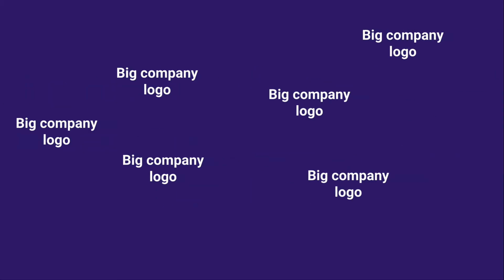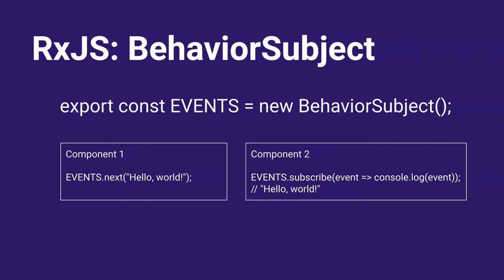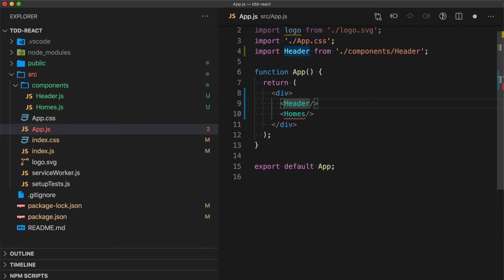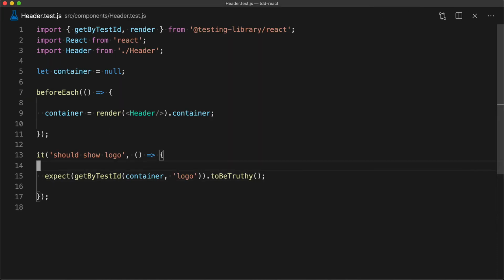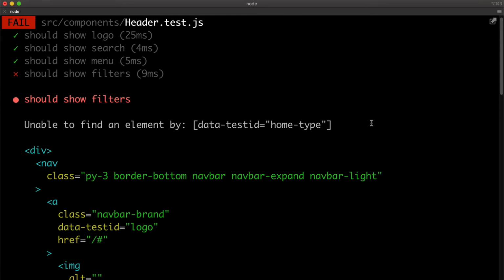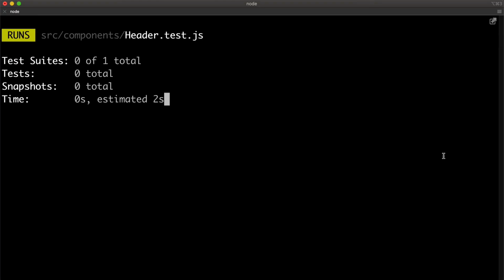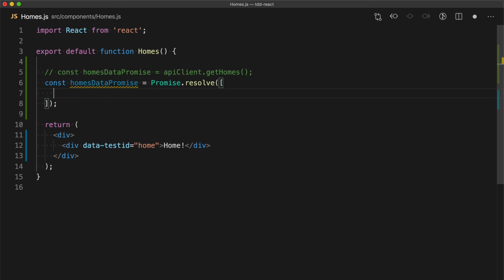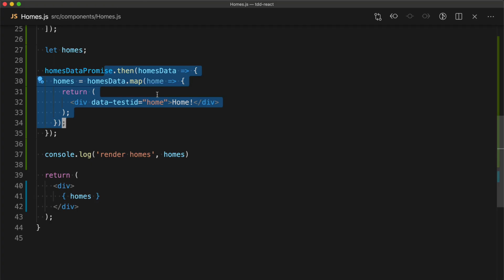Test-Driven Development with React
Enroll on Udemy for free using this coupon (limited to 10 redemptions)

Table of contents:
- 00:00 Course introduction
- 01:36 App overview
- 02:16 This is what you need to know for this course
- 03:30 Setting up the app (github
- 05:55 App header: Building navbar (github
- 10:09 App header: Building filters (github
- 12:57 Home list: Adding the first test (github
- 15:11 Home list: Mocking homes data (github
- (Available on Udemy) Home list: Adding useState and useEffect
- (Available on Udemy) Home list: Adding apiClient
- (Available on Udemy) Home list: Adding home details
- (Available on Udemy) Home list: Adding home styling
- (Available on Udemy) Home booking: Adding the button to book the home
- (Available on Udemy) Home booking: Handling button click
- (Available on Udemy) Home booking: Setting up the dialog
- (Available on Udemy) Home booking: Scaffold home booking component
- (Available on Udemy) Home booking: Show home info
- (Available on Udemy) Home booking: Calculate total (part 1)
- (Available on Udemy) Home booking: Calculate total (part 2)
- (Available on Udemy) Home booking: Booking home (part 1)
- (Available on Udemy) Home booking: Booking home (part 2)
- (Available on Udemy) Home booking: Closing dialog and showing notification (part 1)
- (Available on Udemy) Home booking: Closing dialog and showing notification (part 2)
- (Available on Udemy) Home booking: Styling the dialog
- (Available on Udemy) Home booking: Fixing a bug the TDD way